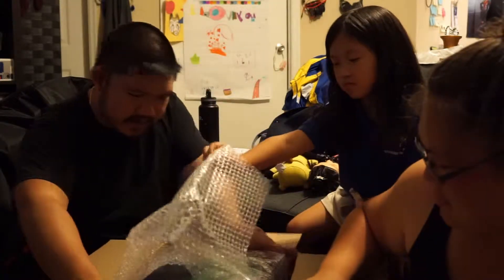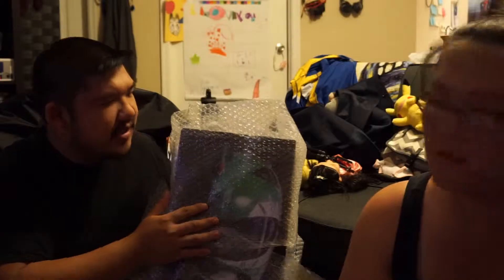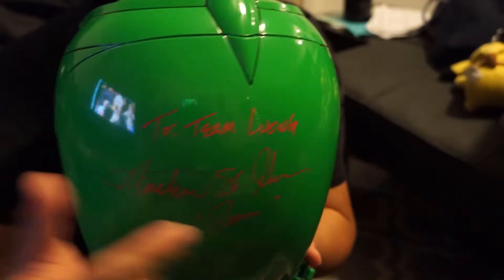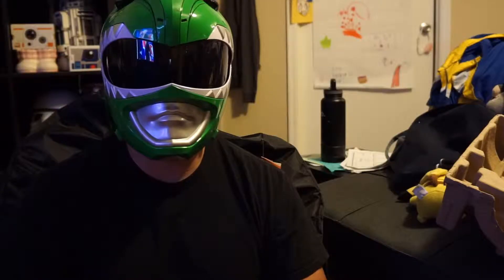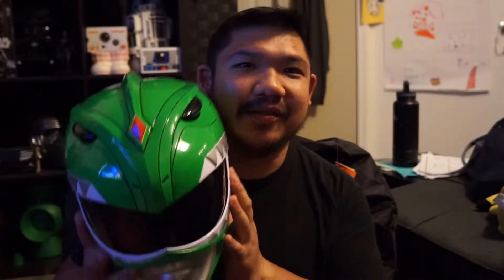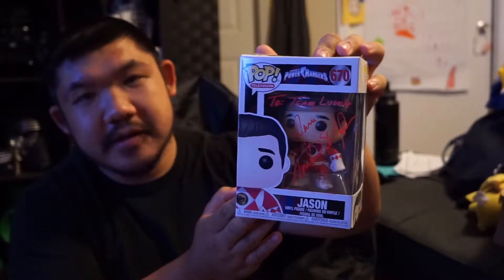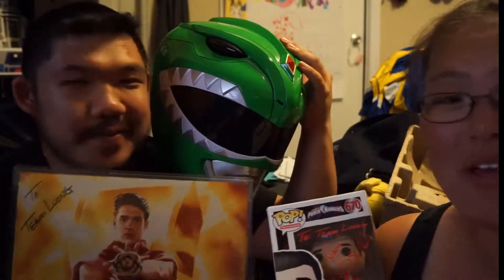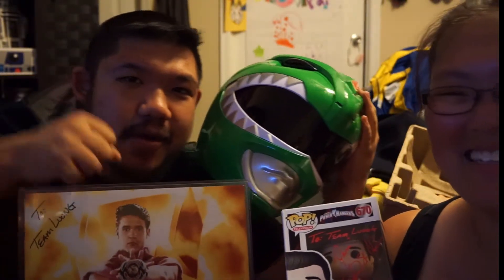Mighty Morphin Power Rangers Unboxing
Green Ranger Helmet:

The original Red Ranger sent us some awesome merch! We are so excited to share with you what we received!
Shout-out to Austin St. John for his amazing merchandise and autographed items!